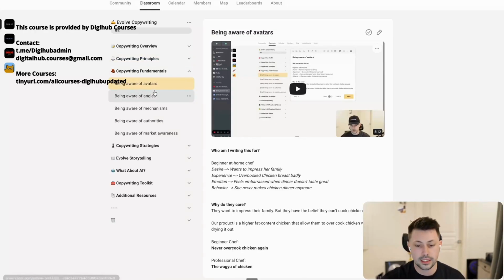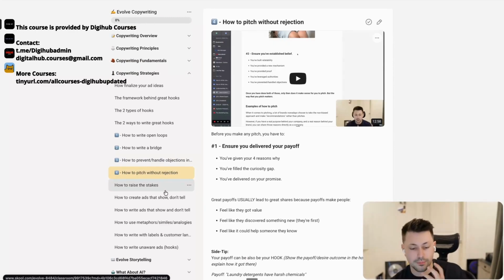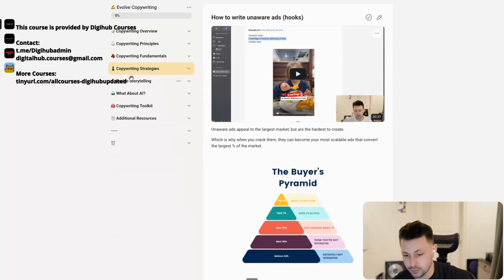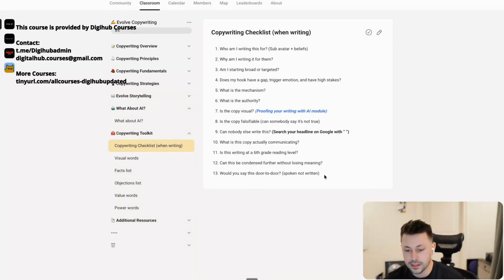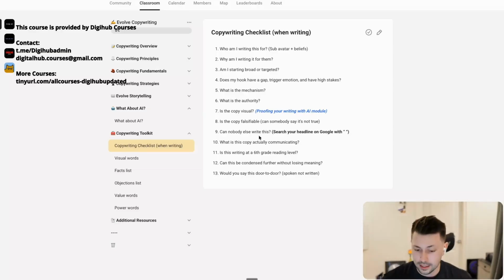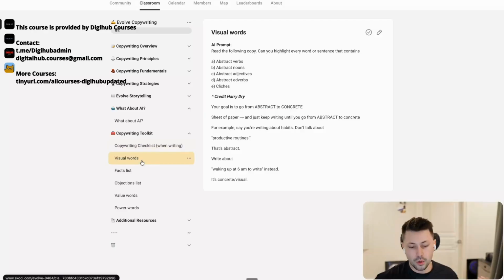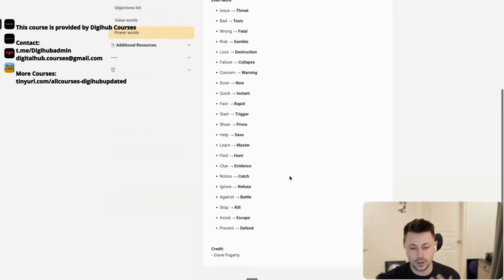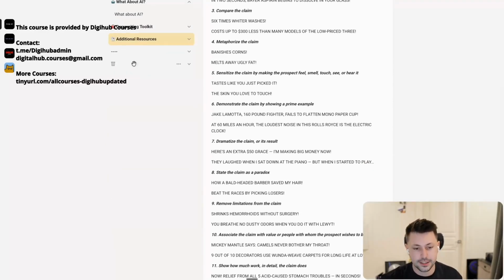1 Overview Of Copywriting Program ️ Evolve Copywriting NEW Evolv